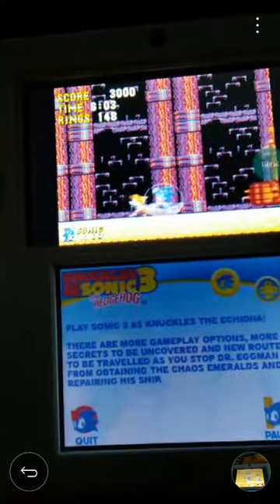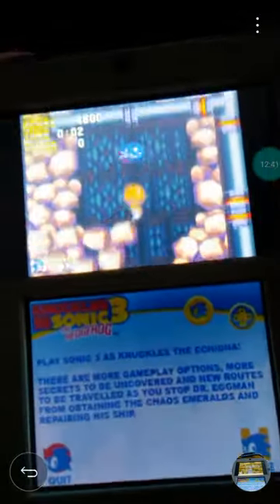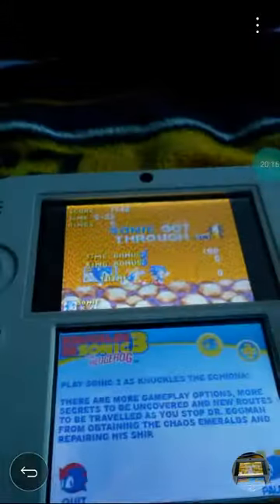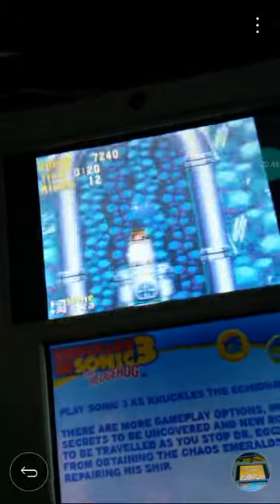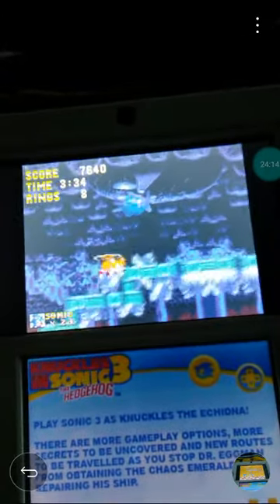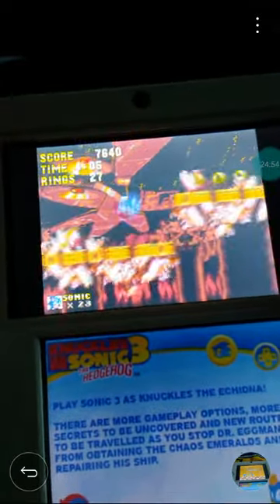Sonic 3 & Knuckles (Classic Collection) Part 5-Sandpolis, Lava Reef, and Hidden Palace Zones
Part 5. We do Sandpolis Zone, Lava Reef Zone, Hidden Palace Zone, and fight Knuckles